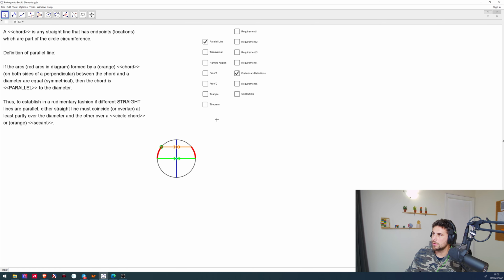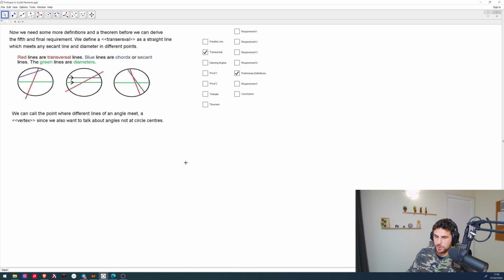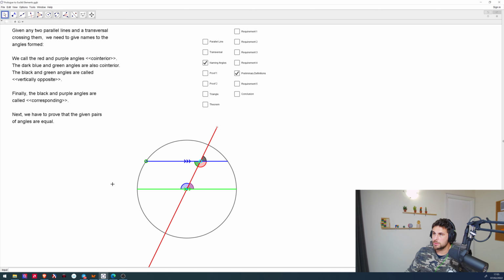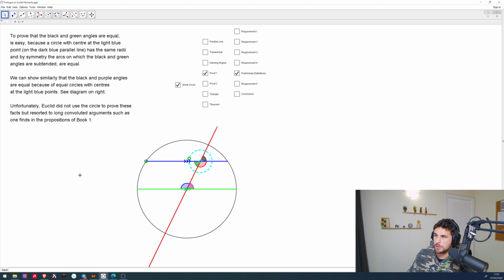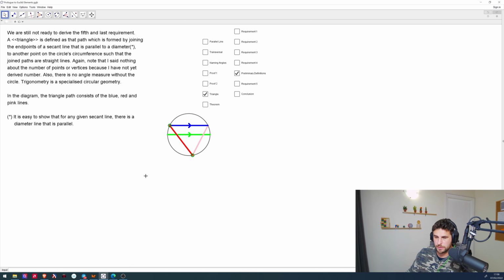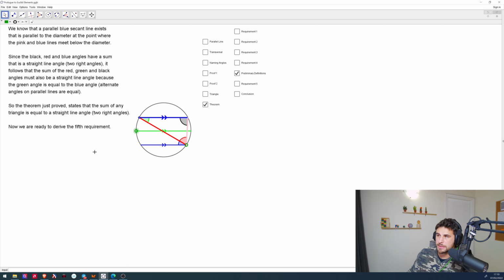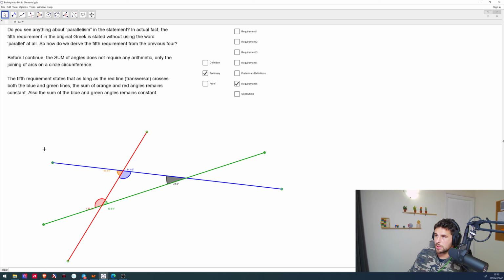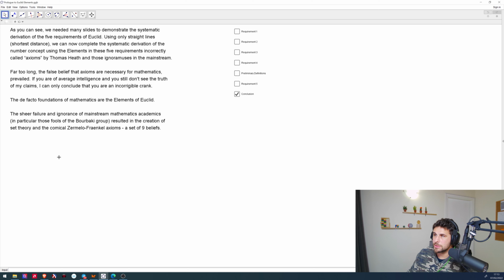Requirement 5 of Euclid's Elements